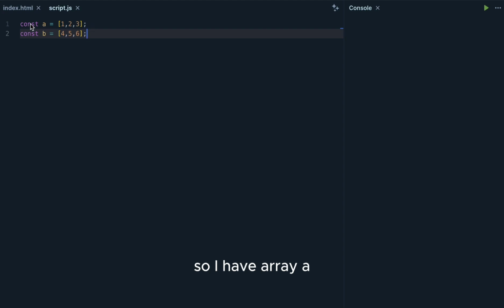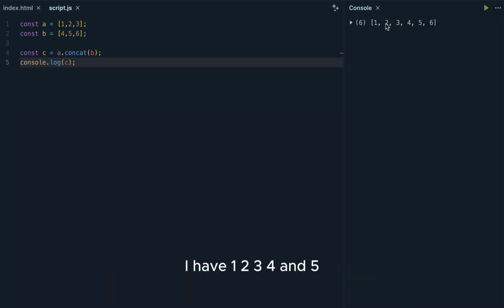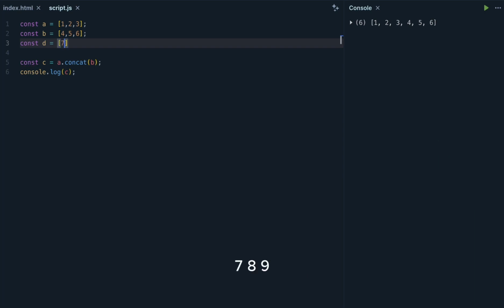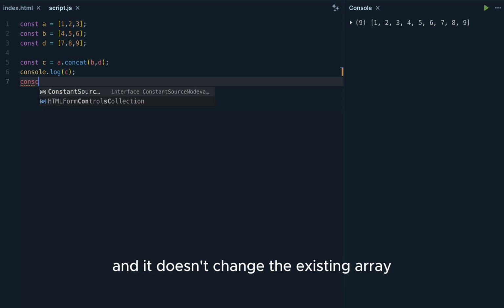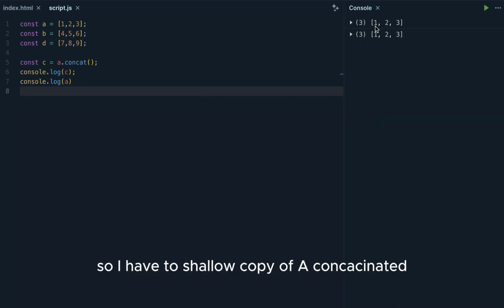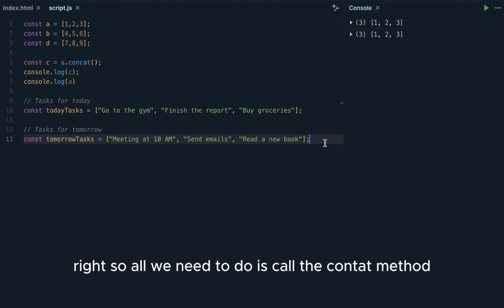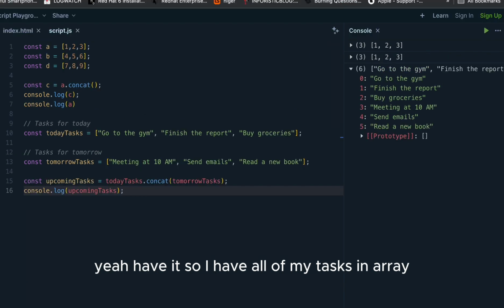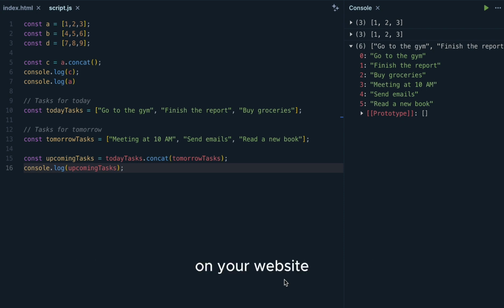JavaScript array Concat Method Tutorial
Learn how to use the javascript array concat method to merge multiple arrays into one.
Watch this quick tutorial to level up your coding skills